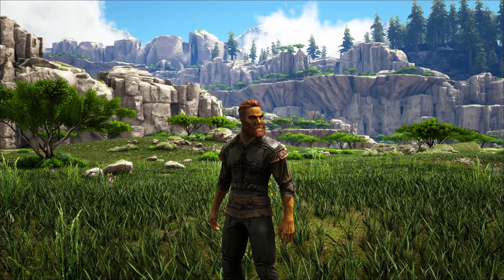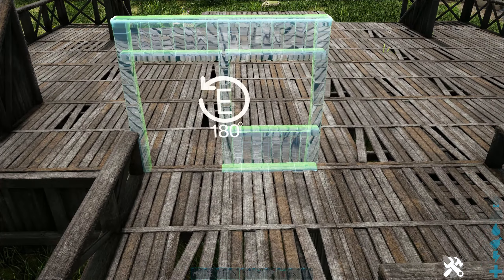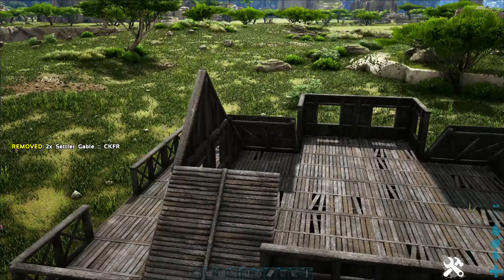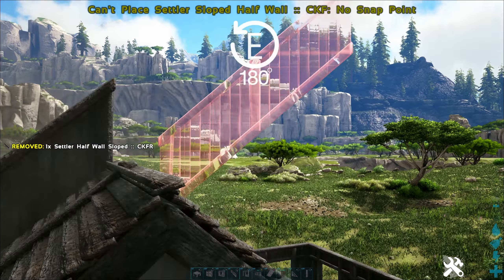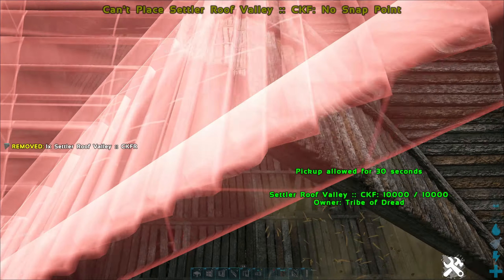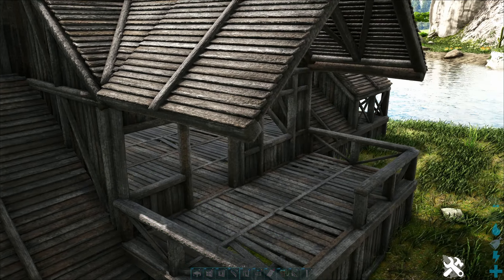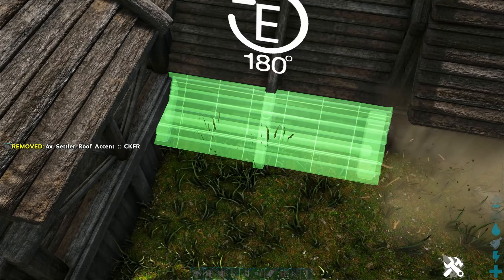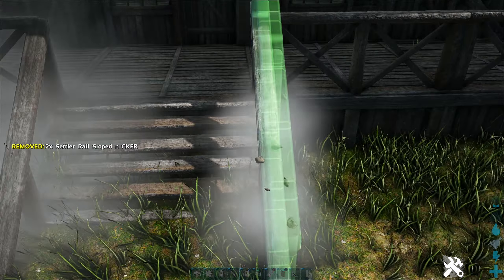Ark Modded House Tutorial #1 - How to build this house using the castles, keeps and forts mod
I'm filming a series of short stories and while building the set for one of those, I was asked to make tutorials. This is the first. This uses the mod Castles Keeps and Forts, Remastered, using the Settler pieces.

Pieces Needed:
Foundations - 28
Pillars - 22
Stairs - 3
Roof - 24
Valley - 4
1/2 wall rail - 10
1/3 wall rail - 3
Doorframe - 3
Window Frame - 7
Glass window - 10
Roof accent - 16
Gable - 16
Inverted Gable - 4
Sloped Half Wall - 12

My current PC setup is:
Tomahawk B450 Motherboard
AMD 2600x CPU
32 Gigs DDR4 RAM
RTX 2070 8GB GPU
Noctua NH-D15 Chromax cooler
1 TB Hard Drive, 4 TB Hard Drive